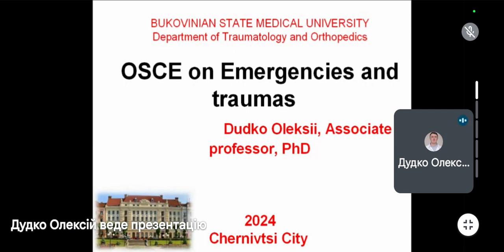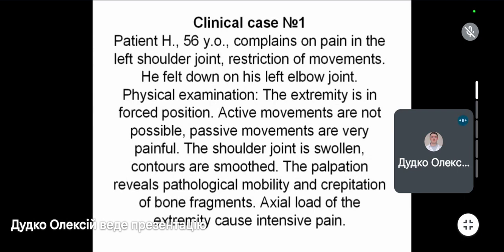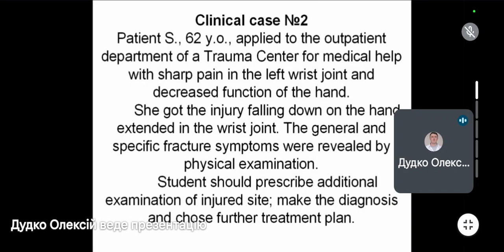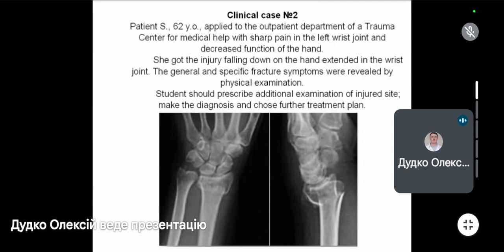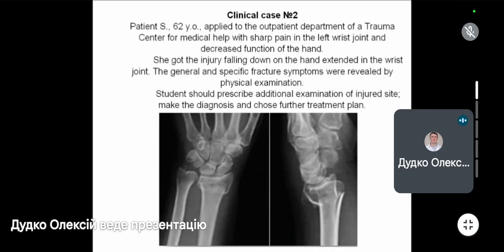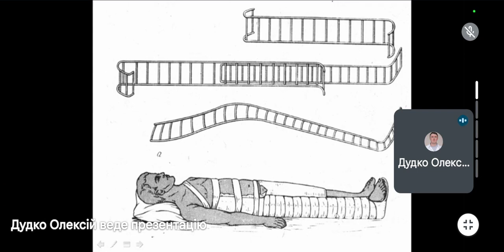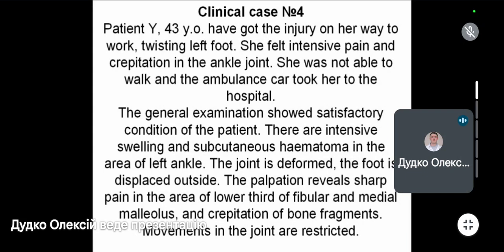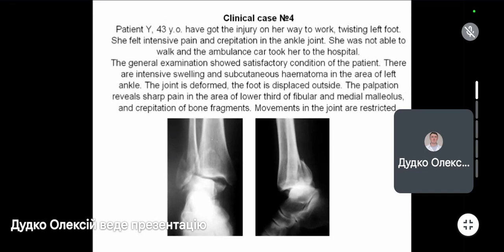OSCE exam. Explanation on trauma cases.